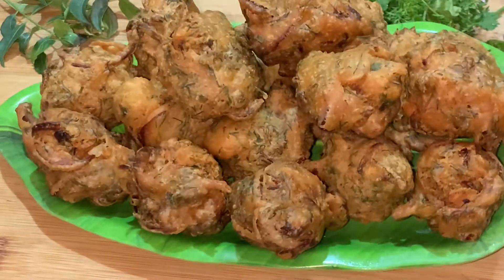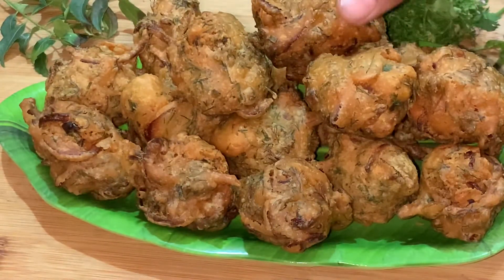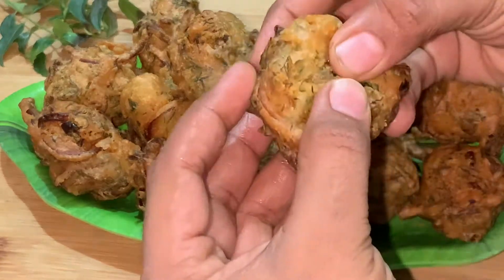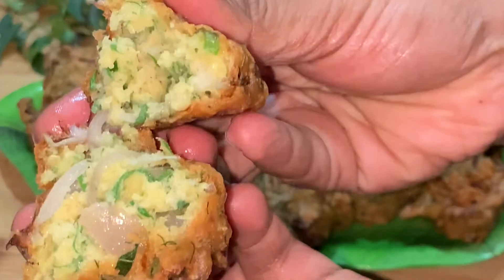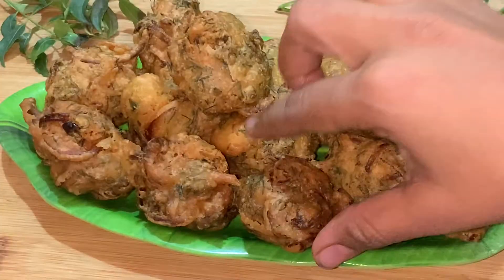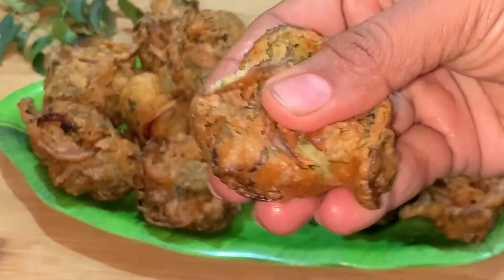Onion Bonda | Evening snacks recipe | Tea time snack | Crispy onion Bonda | Erulli Bonda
Onion Bonda| Tea time snack|tea kadai snack| Evening snacks recipe| Erulli Bonda

Hello foodies ,
In this video, I have shown how to make a perfect crunchy onion Bonda with tips. Onion Bonda is very famous street food in the evening, tastes heaven when served with hot coffee or tea. It’s very easy to prepare and taste delicious. Here I have used “roasted chana dal “which gives extra crispiness and fluffiness to Bonda and also enhance the taste to next level.
So foodies please do try the recipe and let me know your feedback in comment section.

Enjoy the recipe at perfect rainy evening with some hot coffee or tea 😊😋